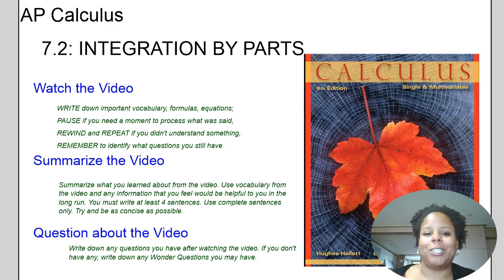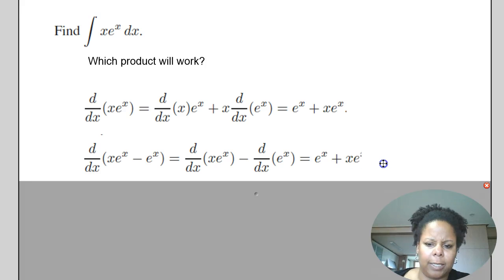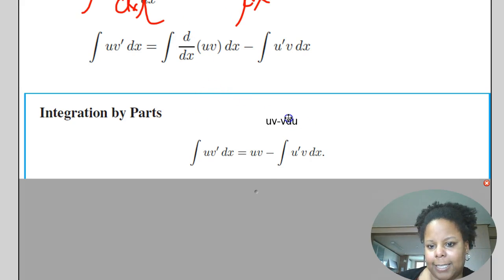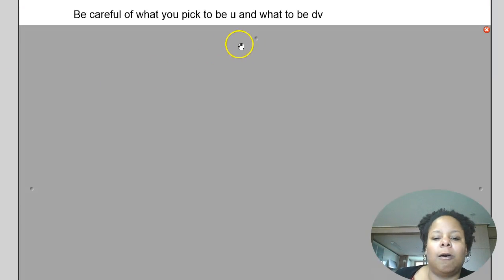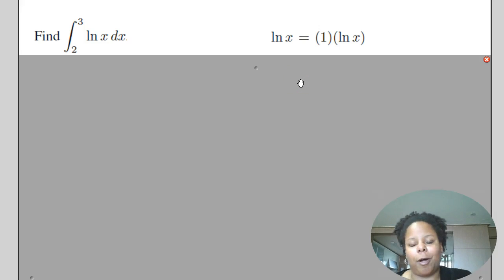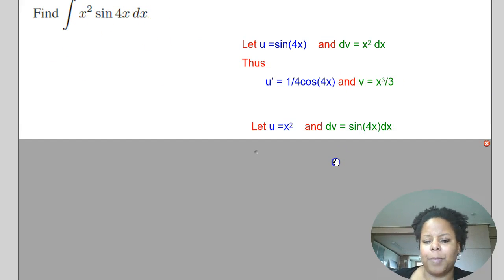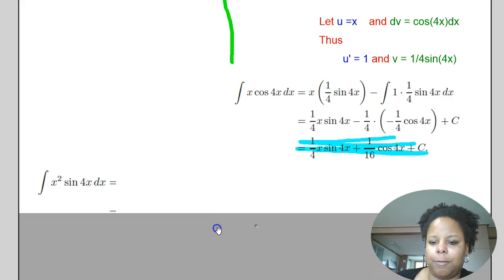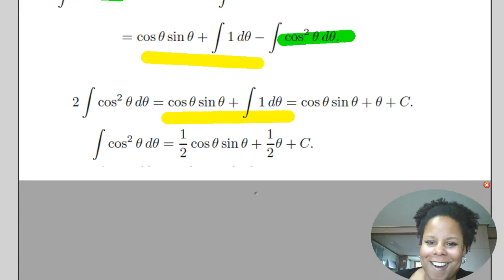AP Calculus BC: 7.2 Integration By Parts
Flipped Video about section 7.2 Integration By Parts from Calculus Single and Multivariable 6th Edition